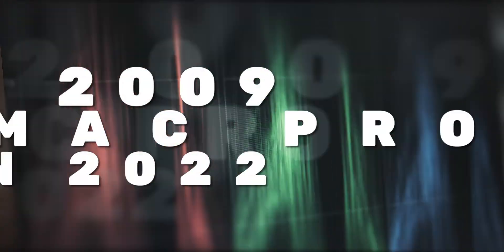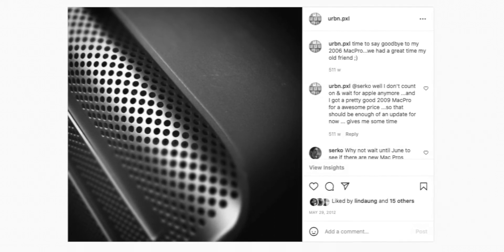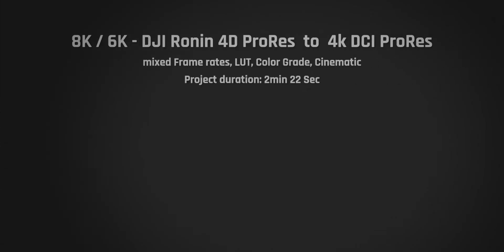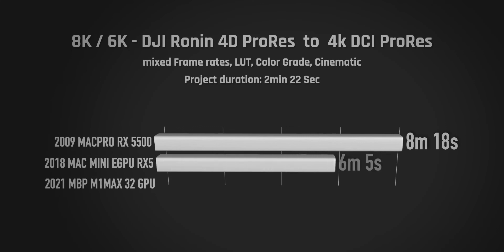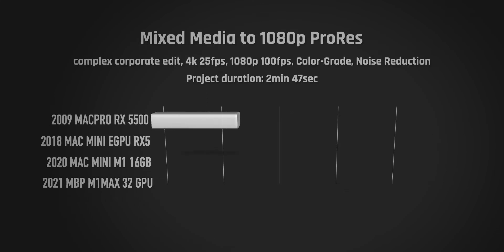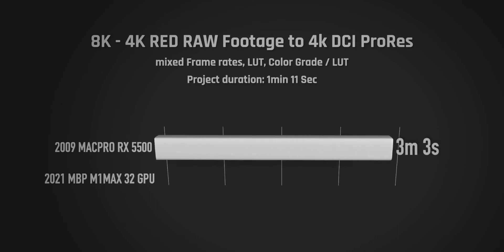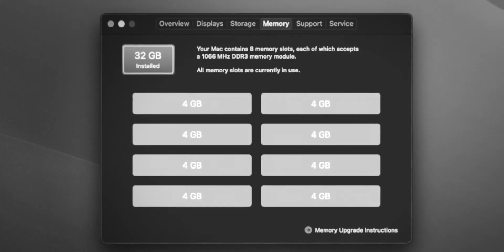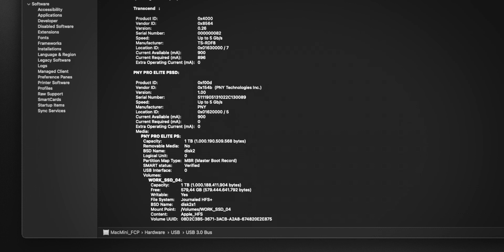Final Cut Pro 10.6.1 on a 2009 MacPro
This Video shows how to install or use MacOS Big Sur and newer on older Macs:

My old 2009 MacPro is my Backup Machine now running MacOS 11.6.5 and using it with Final Cut Pro 10.6.1 ... just in case I need to open up older Projects with Plugins and stuff that does not work on Apple Silicon / macOS Monterey on my 2021 MacBook Pro M1Max. I Think the key is to have a current Radeon GPU in your system ... like a RX 5500 XT or  RX 6800, with macOS Monterey 12.1 even a RX 6600 XT ... sadly no RX 6700 XT support, which might be the sweet spot ... since that RX 6600 basically is slower than the RX 5500 or not better, at least not compared to my 8GB version.